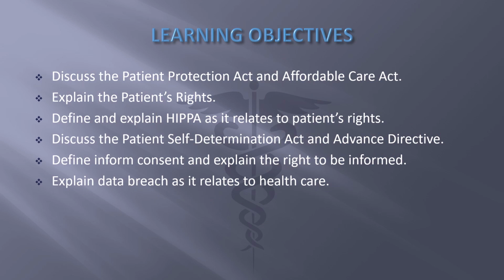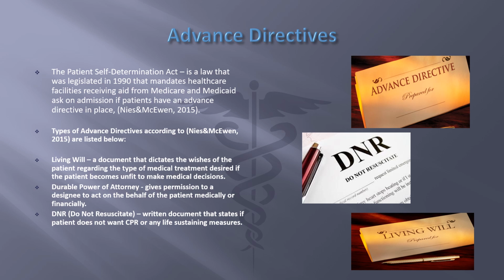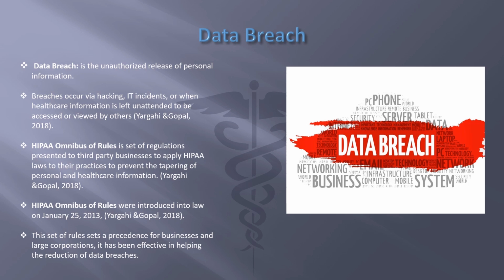Patients Rights Project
Brochure